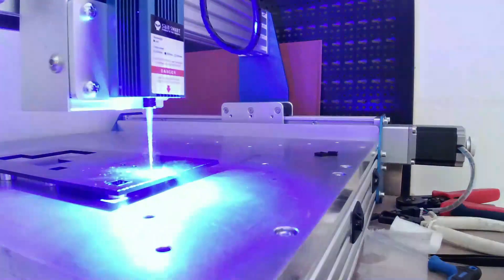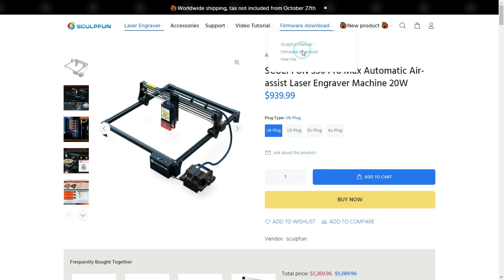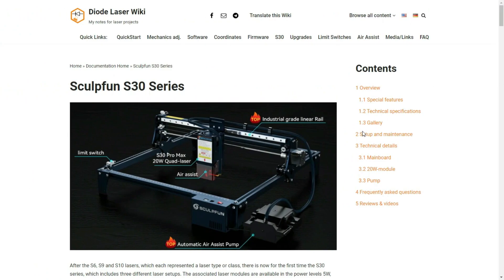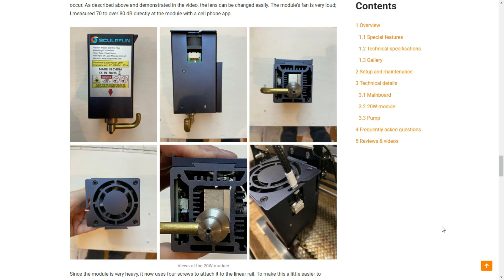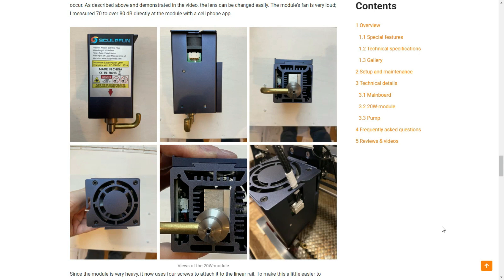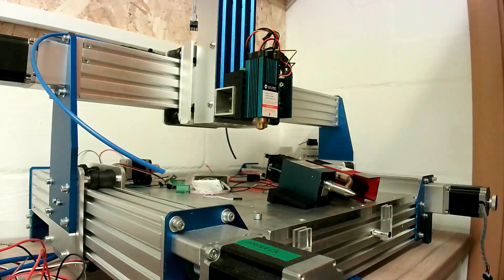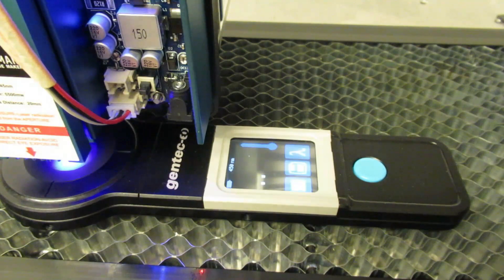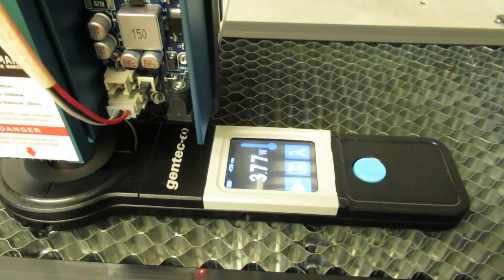Sculpfun S 30 Pro Max Review Part One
Review of the Sculpfun S 30 Pro Max Diode-Laser with 450 nm and 20 Watts of Optical Power.
My first review in English, translated with Google. I apologize for any mistakes.

For further questions or assistance just ask and I try to help.
Of course, I would also be very happy about a like or subscription...